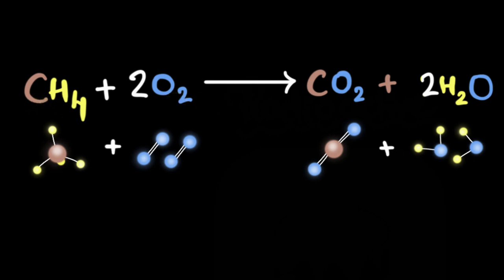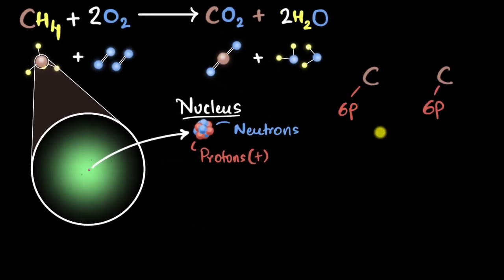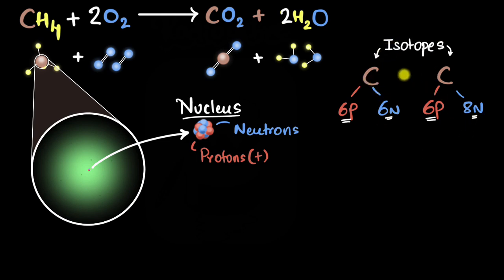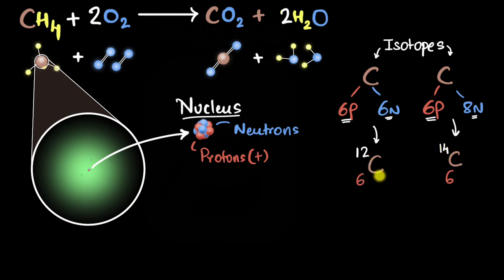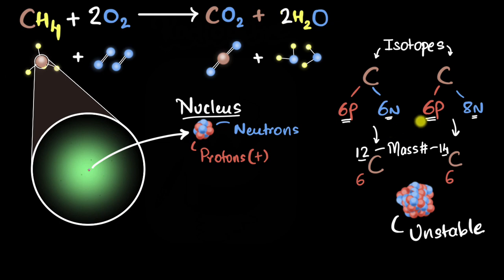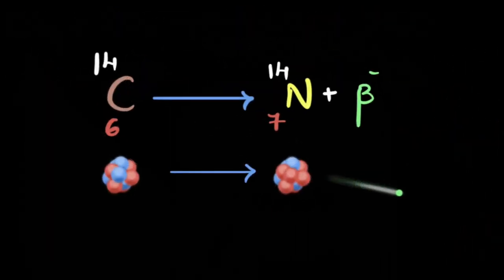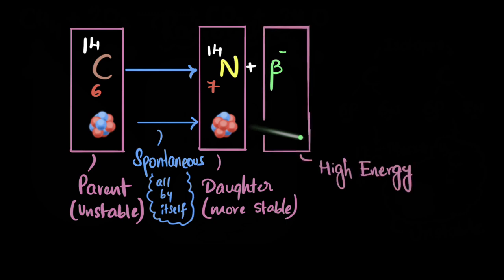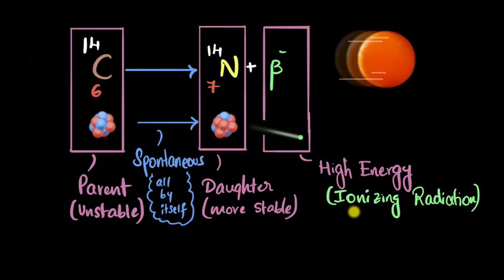Learn Radioactivity decay✨✍️📚